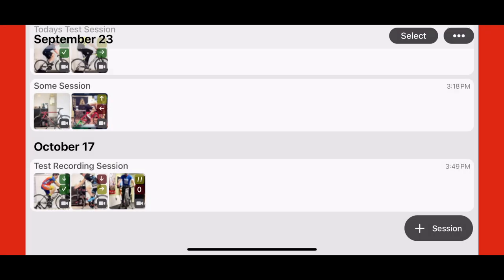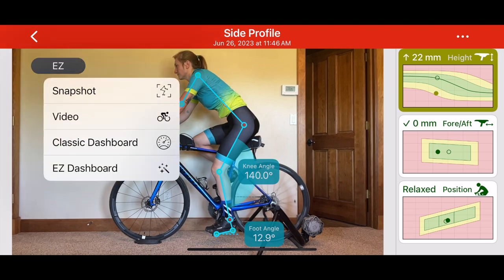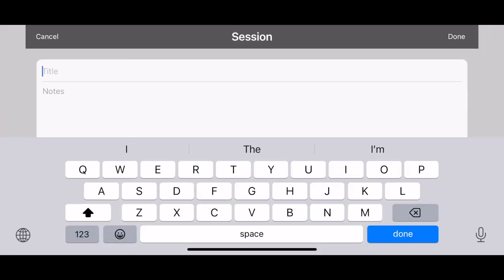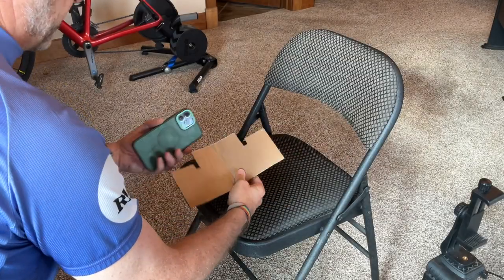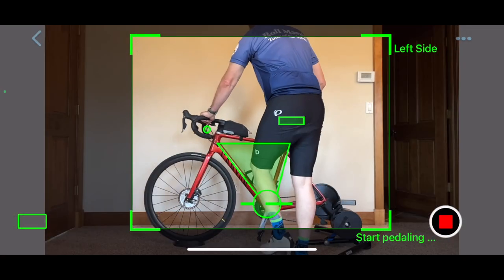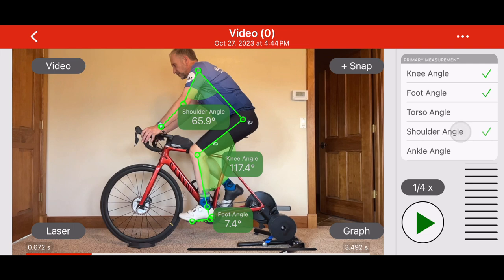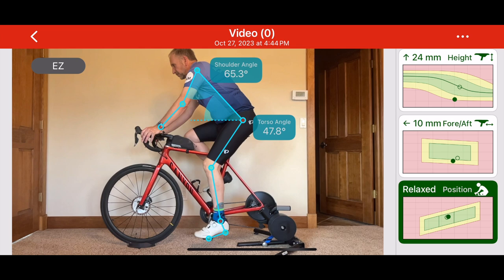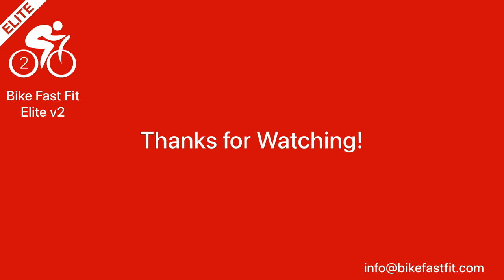Bike Fast Fit Elite v2 - Basic Bike Fitting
Brief overview of how to use the latest version of Bike Fast Fit Elite to do a bike fit. Bike Fast Fit Elite is a powerful bike fitting app designed to improve your riding comfort and power.